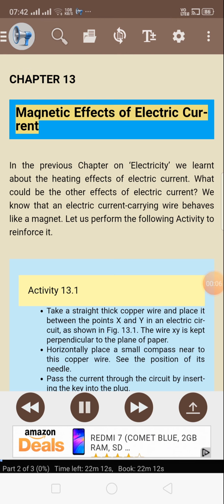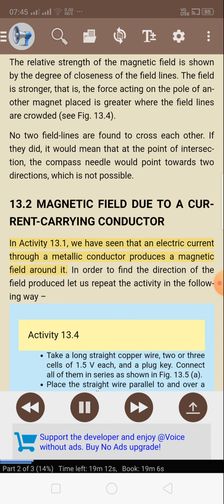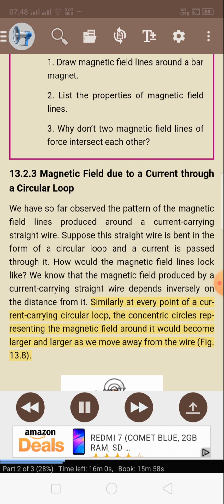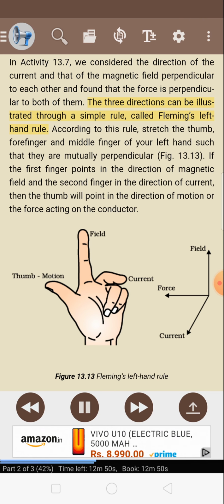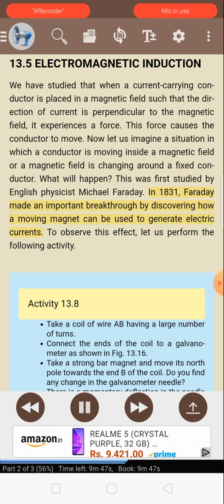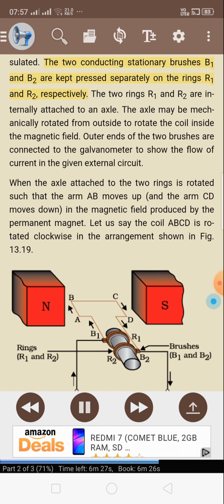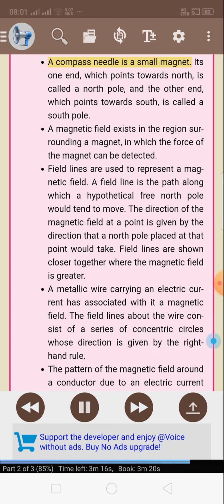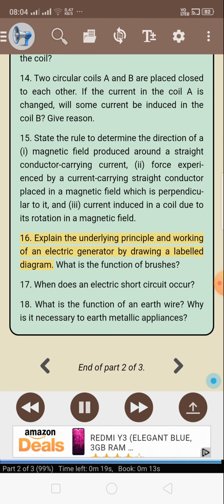NCERT SCIENCE X. CHAPTER 13 Magnetic Effects of Electric Current. School2Uni NCERT2IGNOU 3.2